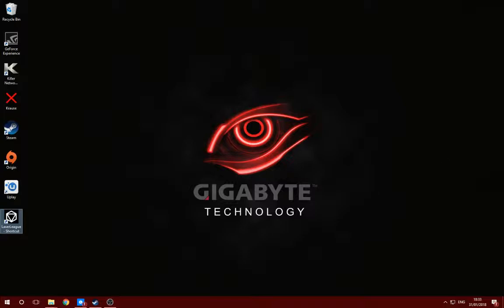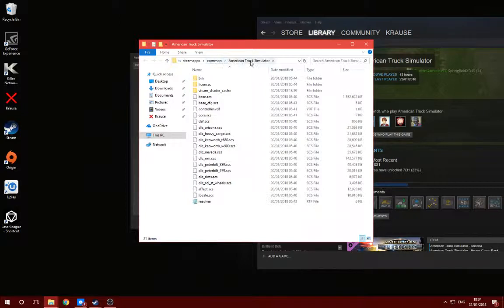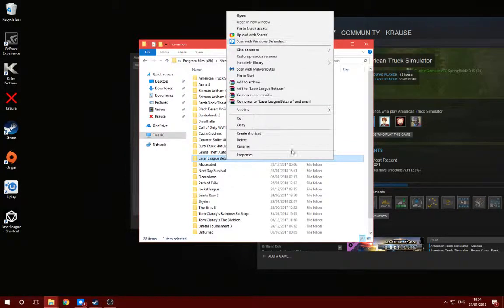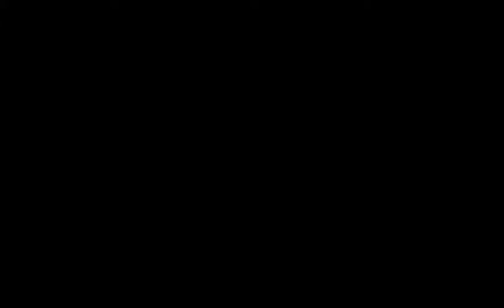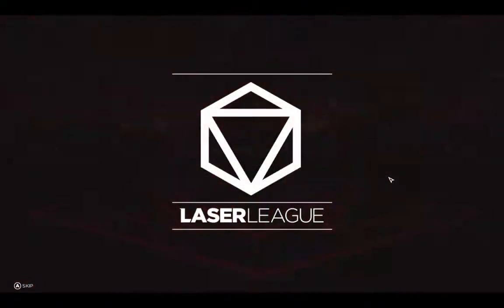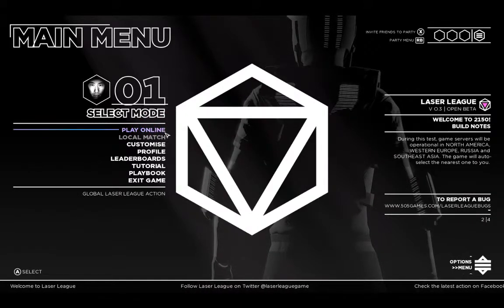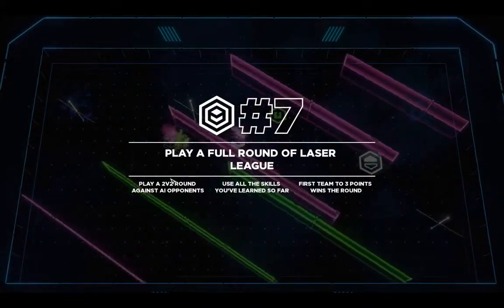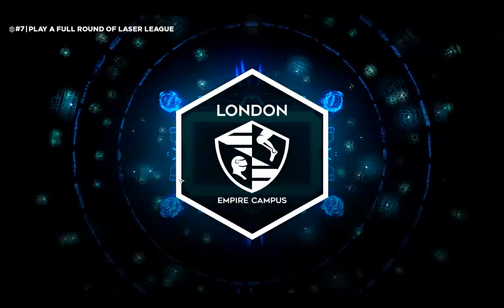Play Laser League Before Release & Delete Beta Files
I am sorry about the mic quality, as my mic has failed but i am getting a replacement soon. Just follow what i do in the video i also have the steps below.

On steam go to Library - right click any game - click properties - Local files - go back to common - find laser league - click main application in laser league folder

If you wanted to delete the file to get back your 6GB of space you just follow to the folder and delete the laser league beta folder at the common files nothing else!

All the above is for the PC only!